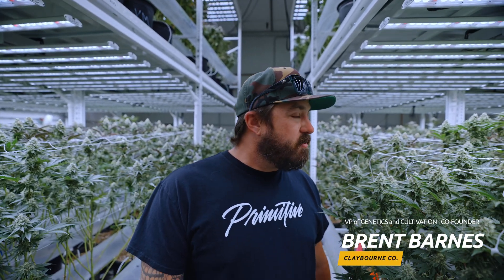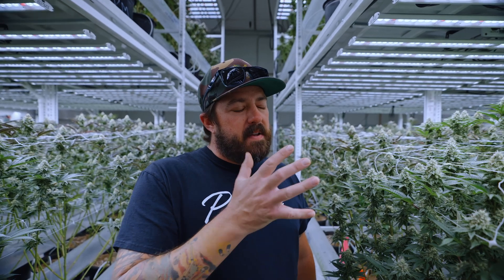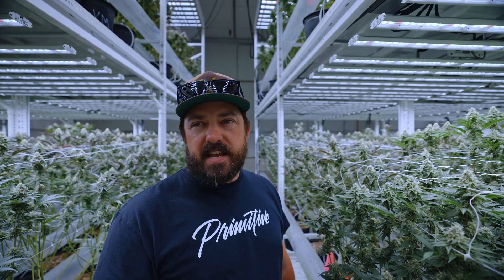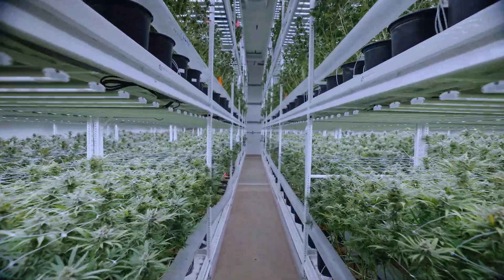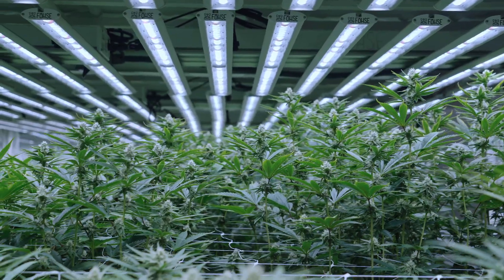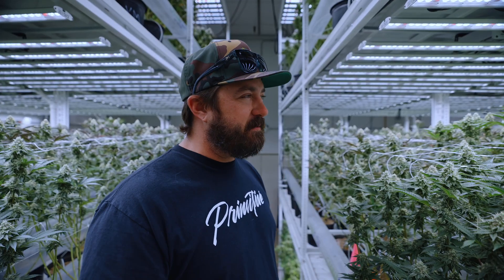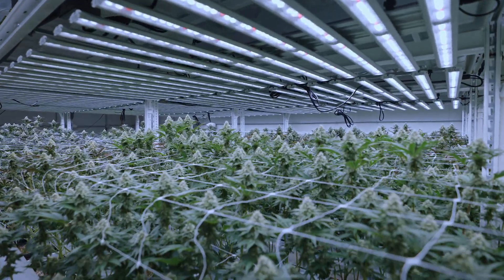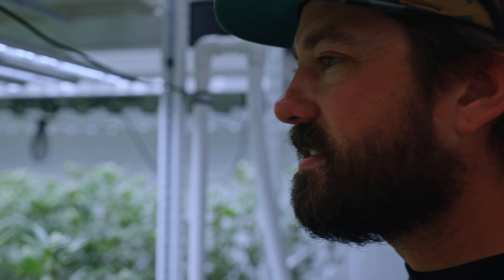Claybourne Farms | 70% Yield Increases Under FŌHSE LEDs | Client Testimonial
Brent Barnes, Co-Founder and VP of Cultivation at Claybourne Farms spoke with the FŌHSE team about how the right equipment and setup led to a 70% increase in yield